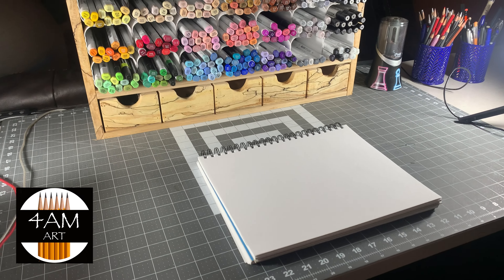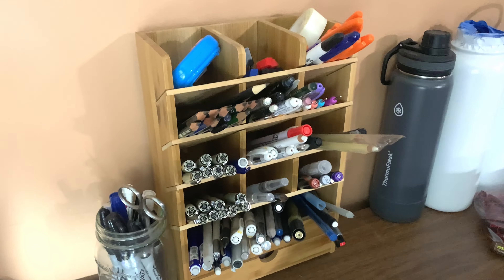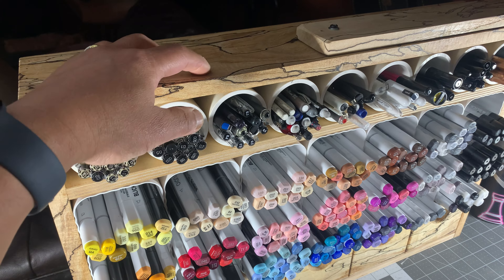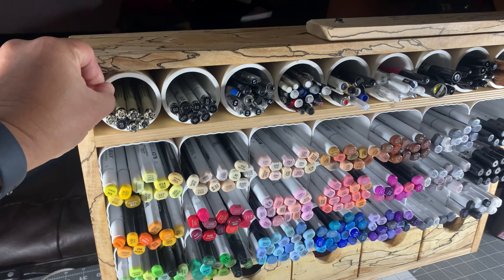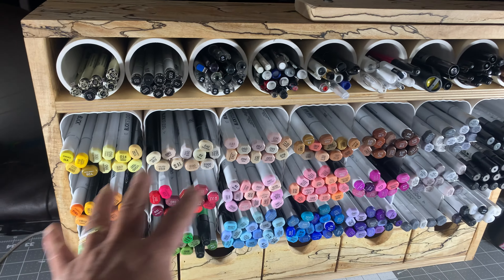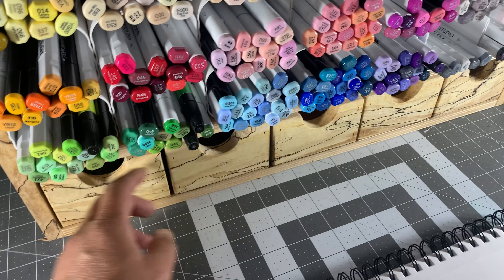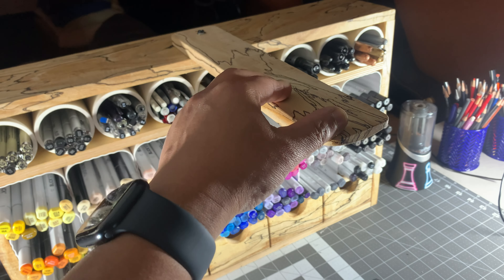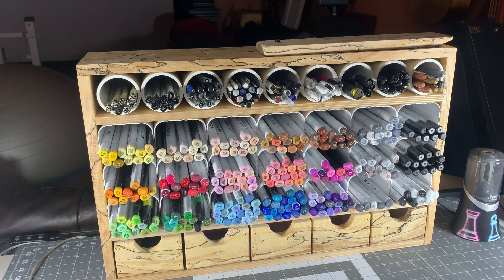I Used Rotten Wood to Organize my Copic Markers!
I procrastinated for way too long to organize my Copic markers which I simply left on a large flat tray, never able to quickly find the colors I needed. So this is what I came up with. It's an organizer made from spalted maple, which is just maple that's started to decay, caused by fungal invasion, leaving beautiful dark lines and subtle color changes.
I also used 2" pvc pipes and gutter downspouts for the compartments, as well as added small drawers to the bottom area. And a fold-out shelf is for my iPhone for filming my drawing videos.
If you're interested let me known I can give the dimensions.